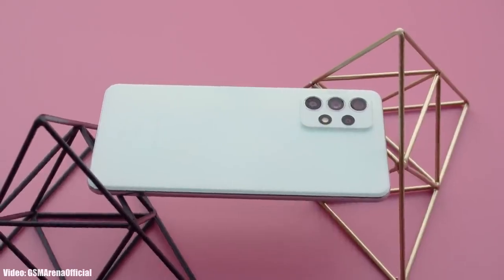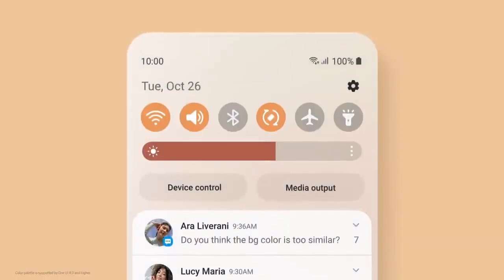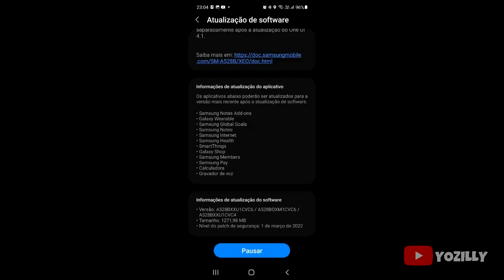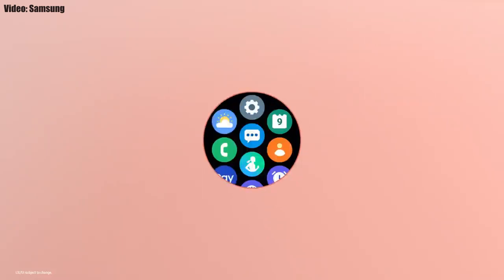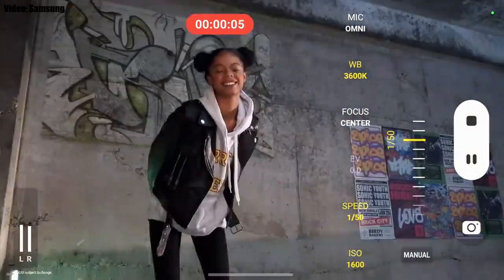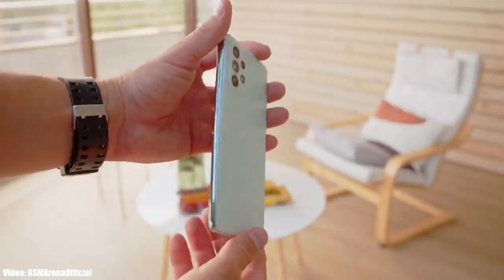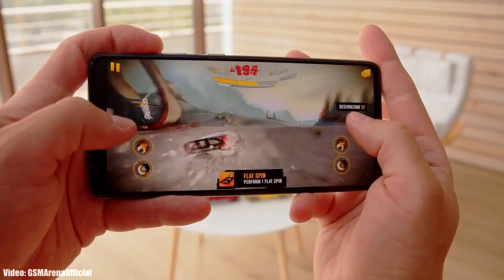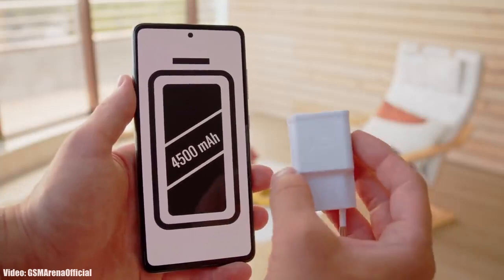Samsung Galaxy A52s ONE UI 4.1 Official Update (RELEASED)